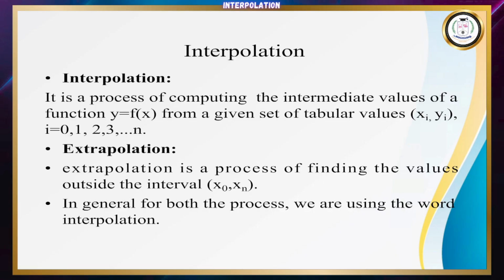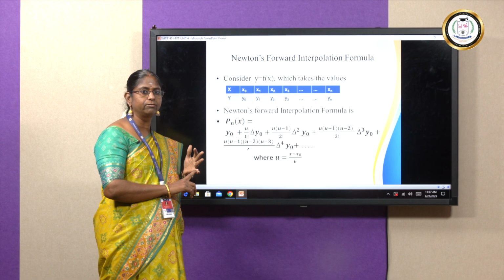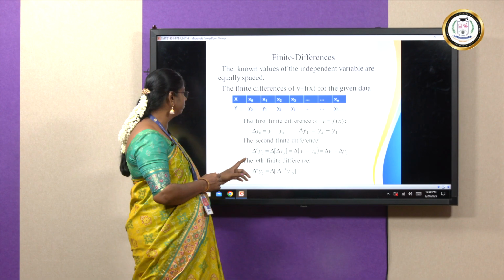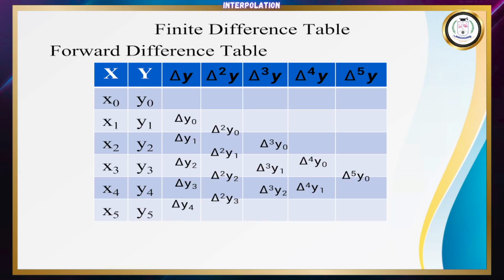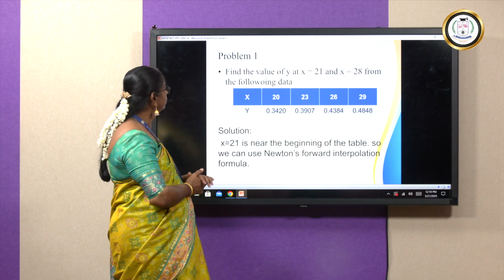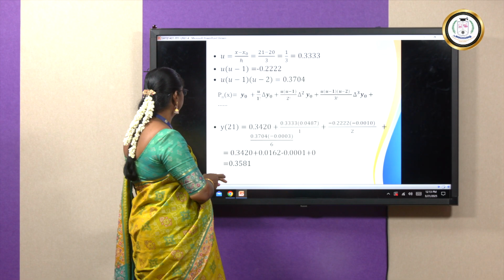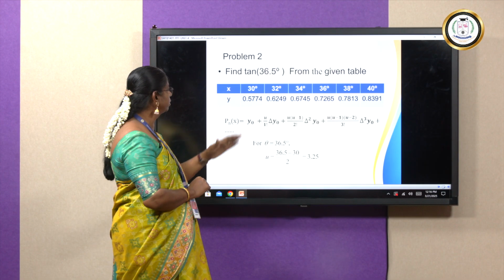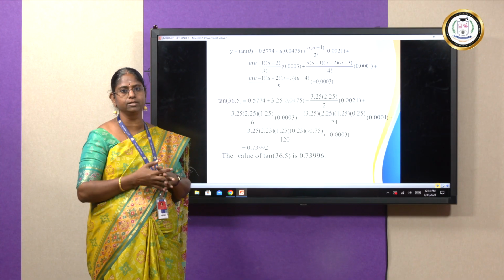Interpolation Part - 1 - Dr K Bhuvaneswari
Welcome to this video lecture on Numerical Interpolation.
In this lecture, the following types of interpolation are discussed.
• Interpolation for Equal Intervals of xi’s
• Interpolation for Unequal intervals of xi’
 Interpolation Formula for Equal Intervals
1. Newton’s forward Interpolation Formula
It is the process of finding the value of y corresponding to the given x, if xi's are given in equal intervals. In particular, if the given x is near the beginning of the data pair (xi, yi). Interpolation can even estimate the missing or corrupted data points in a sequence.
2. Newton's Backward Interpolation Formula

It is the process of finding the value of y corresponding to the given x, if xi's are given in equal intervals. In particular, if the given x is near the beginning of the data pair (xi, yi).

Interpolation Formula for Unequal Intervals
1. Lagrange's Interpolation Formula

This formula can be used for both equal and unequal intervals of xis, but it is especially useful for unequal intervals of xis.